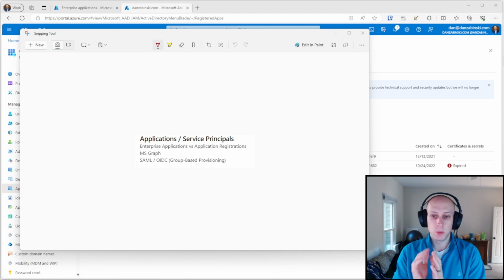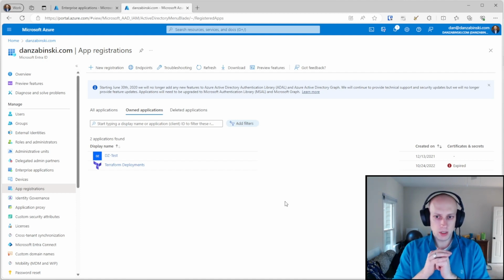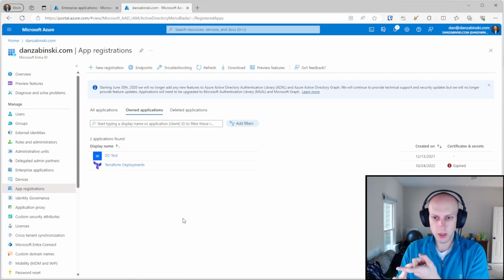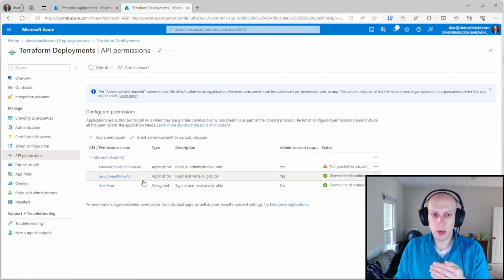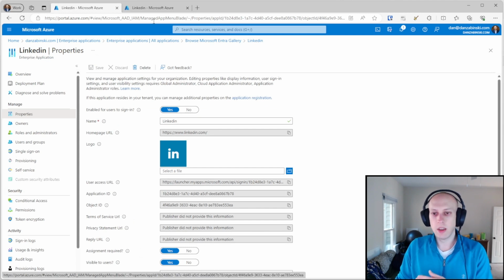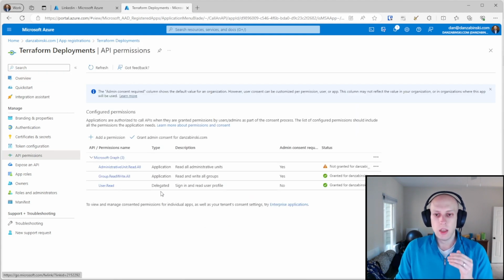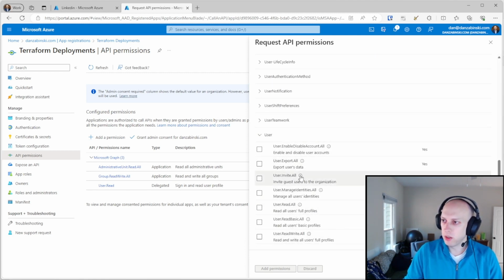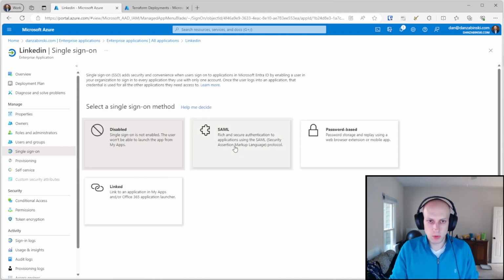Entra Identities Part 2 - Applications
Review of Enterprise Applications and App Registrations in Entra